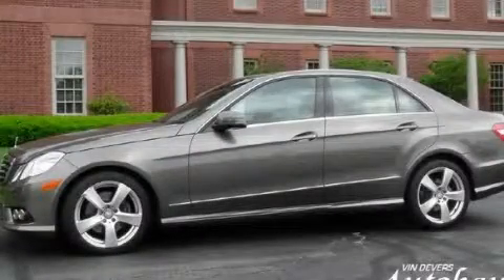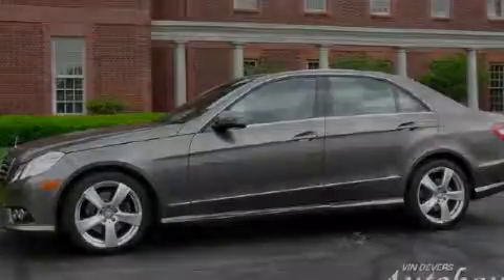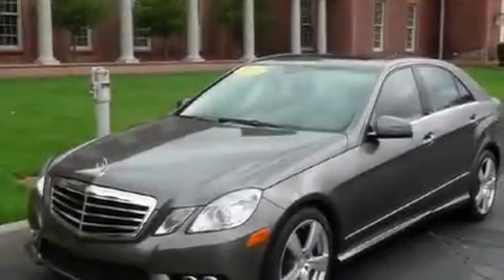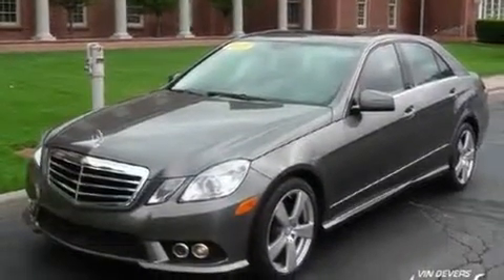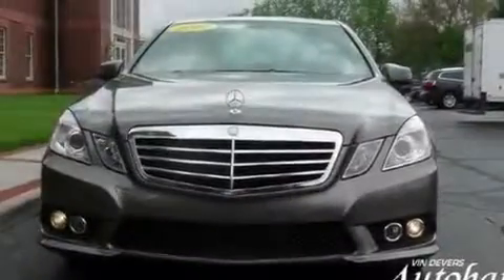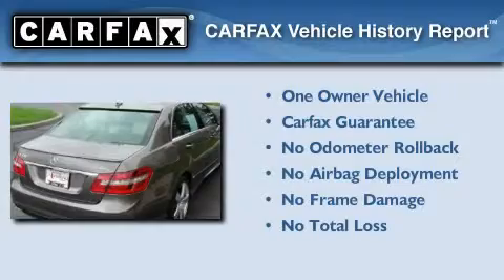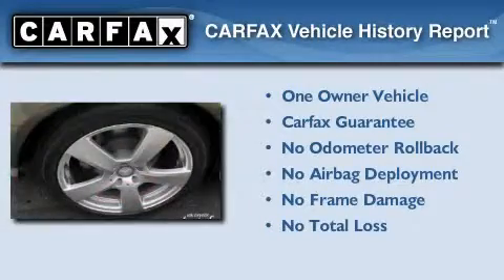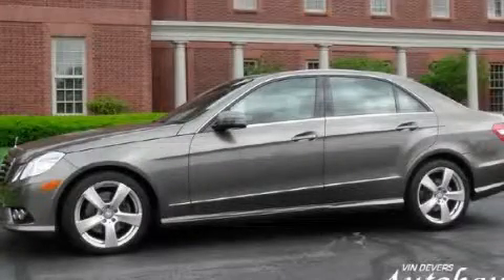2010 Mercedes-Benz E350 4MATIC Sylvania OH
Year : 2010
 Make : Mercedes-Benz
 Model : E350
 Engine : 3.5L DOHC 24-valve V6 engine
 Trans . : Automatic
 Exterior : Brown

 Interior : Other

 2010 Mercedes-Benz E350 4MATIC Sylvania OH